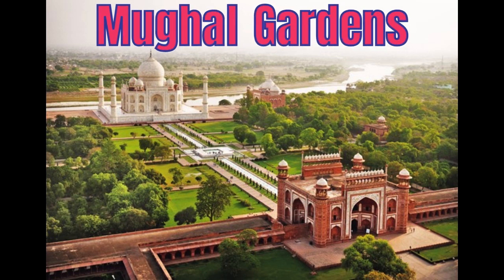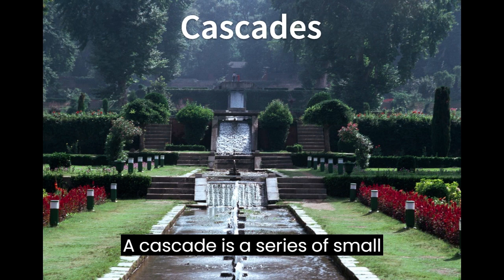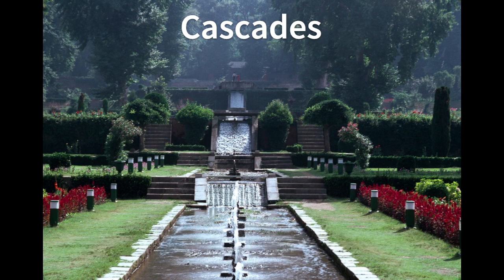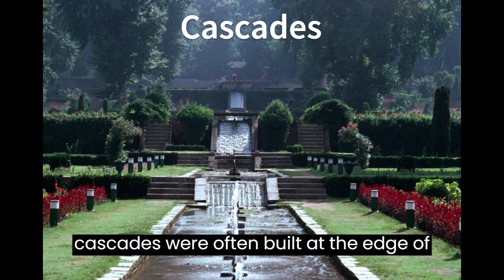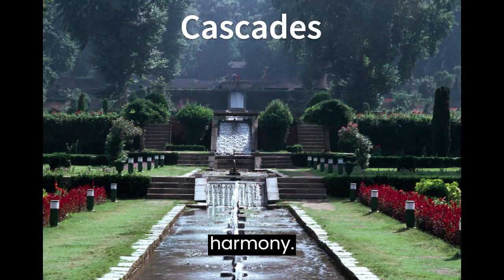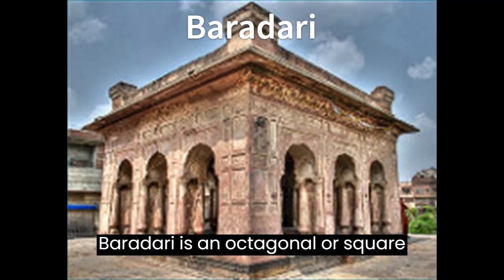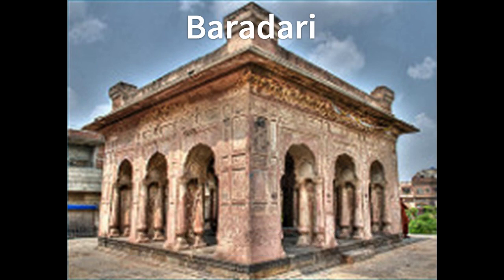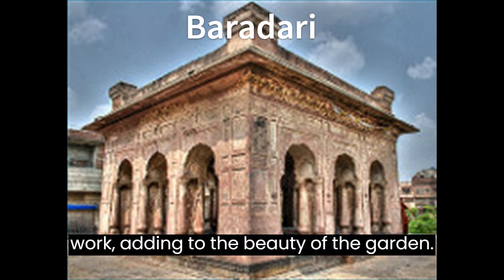Mughal gardens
This video is about Mughal gardens which is one of the formal gardens in the world